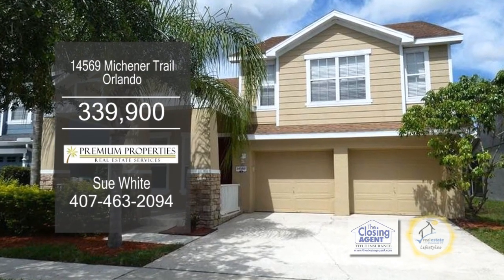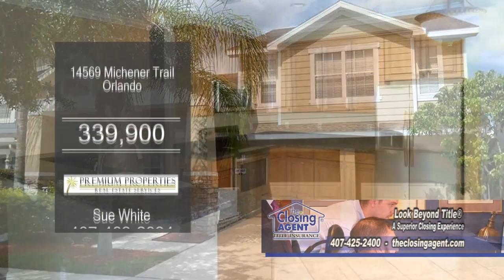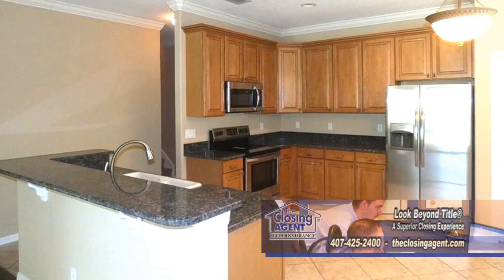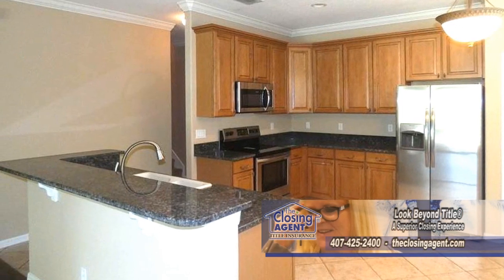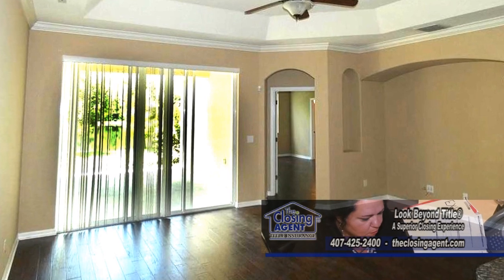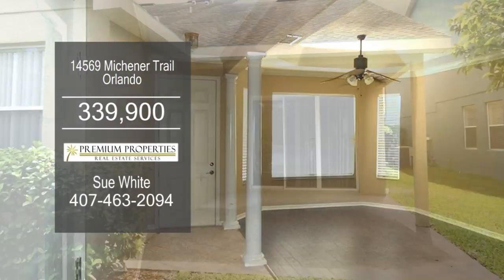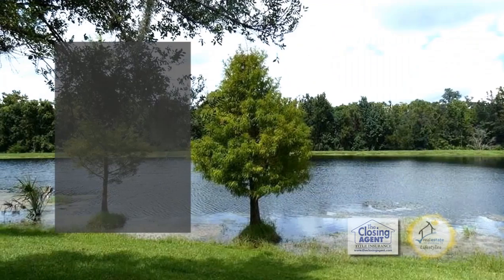14569 Michener Trail Sue White Real Estate Showcase TV Lifestyles